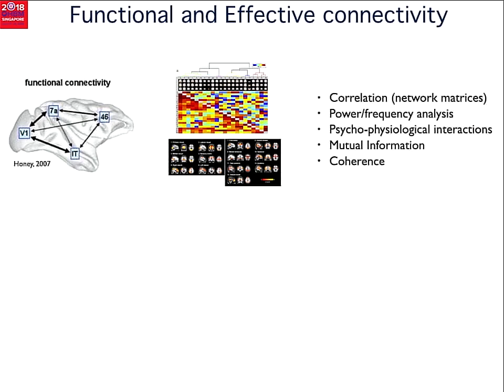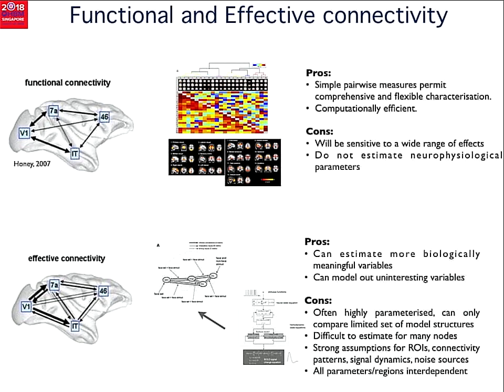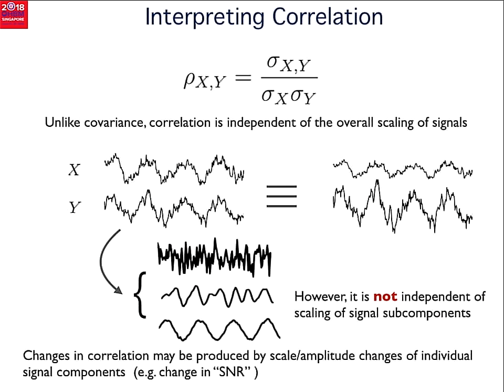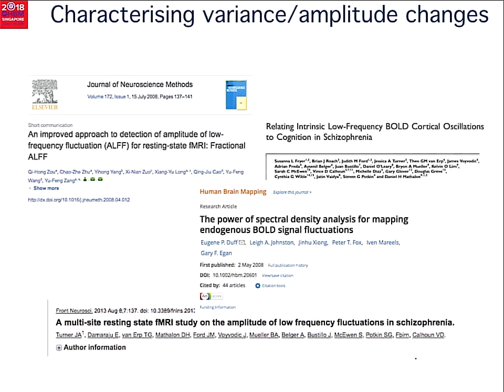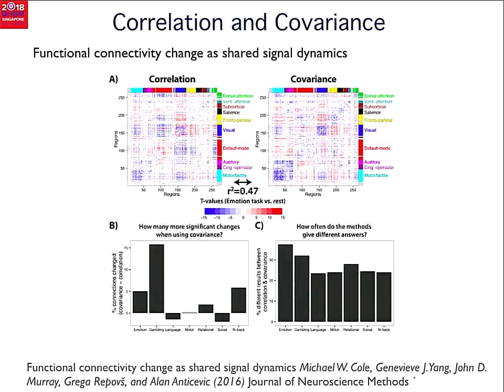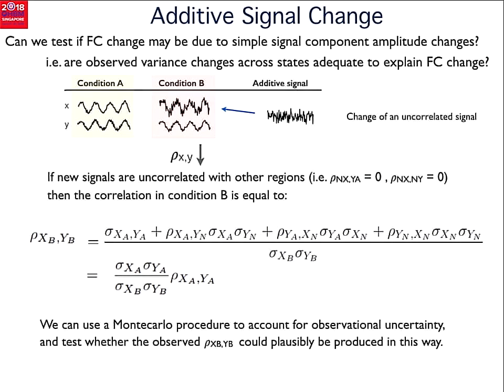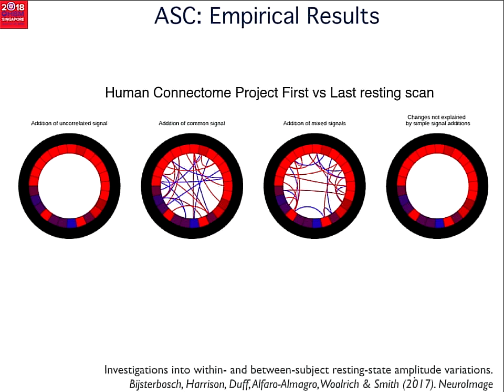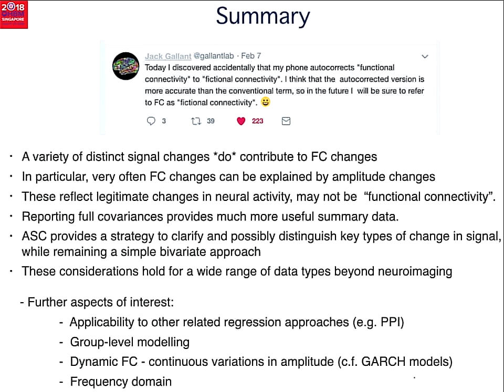OHBM 2018 | Symposium | Eugene Duff | Resolving ambiguities in functional connectivity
Title: Resolving ambiguities in functional connectivity
Presenter: Eugene Duff